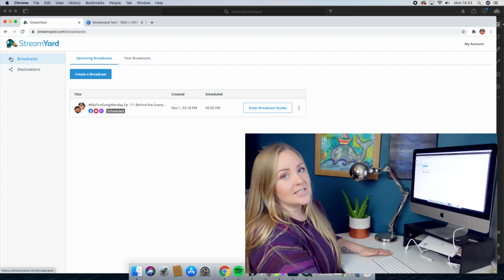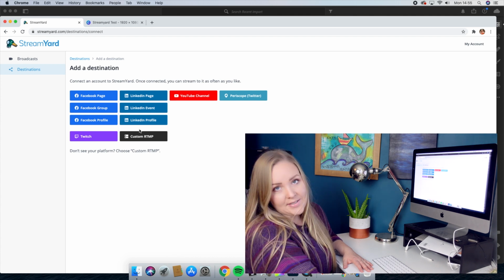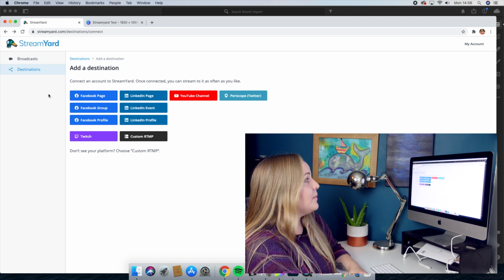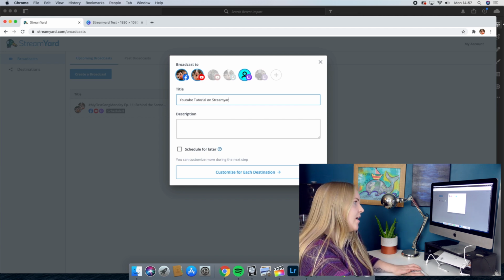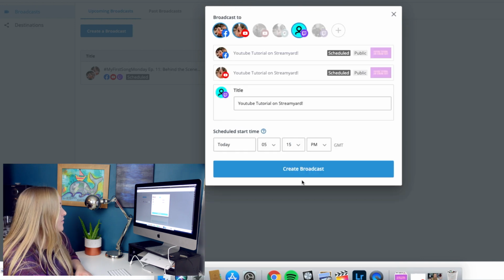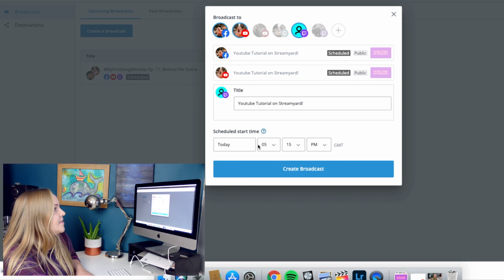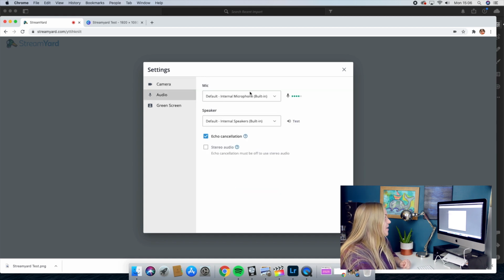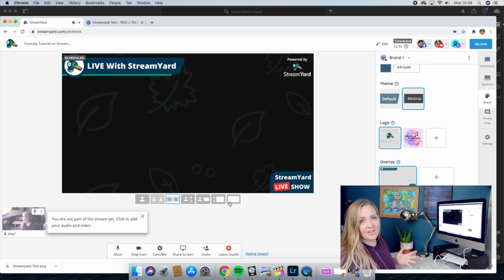How to stream to multiple platforms AT ONE TIME!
I get a lot of questions about the service I use to facilitate my MyFirstSongMonday live stream series, which I broadcast every Monday night across Facebook, Twitch and Youtube - which is what sparked the idea to make this video :)

Today we are talking all about why I think multicasting your stream is so important, the benefits it has for your music career and why I love the service I use that enables me to do so: Streamyard. I'm also going to walk you through a brief tutorial on how you can use the platform to bring your next live stream to life, so you can see just how easy it is to facilitate, and have enough information to decide whether or not streamyard is a good option for the future of your live streaming!

This video is part of my November upload challenge, a challenge in which I have commited to 30 uploads over the month of November! Link to my challenge announcement

What I film on:
Sony ZV-1

I also need to send a special thanks out to my Patreons: Dave Giles, Linda Conway, Deb Ross, Wade Gawler, Harry Andrews, Alex McCauley, Anne Clarkson, Debra Roth, Jess Cambridge and Tom Clarkson, for making videos, and musical content like this possible.